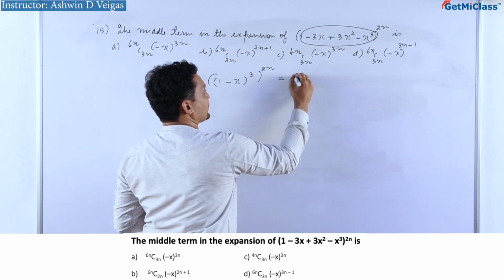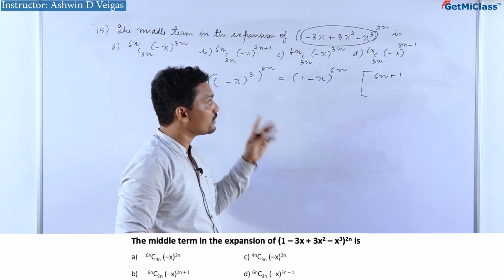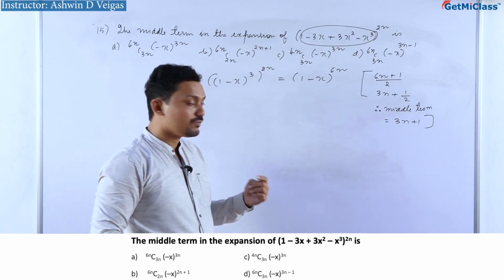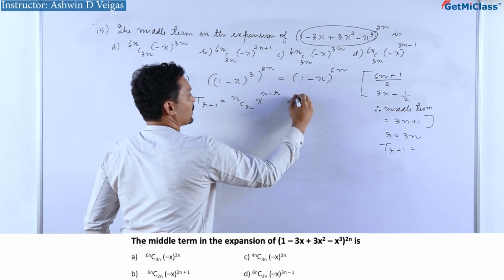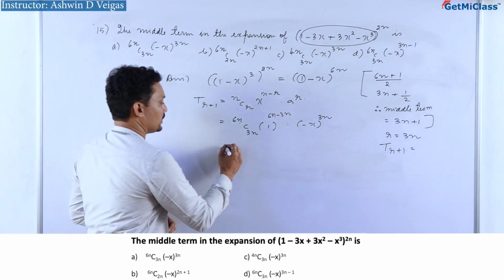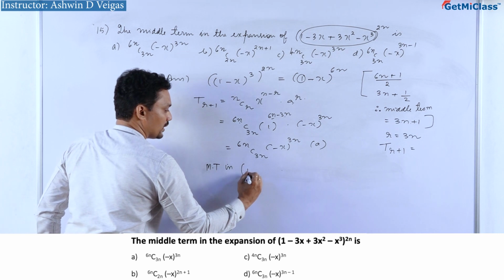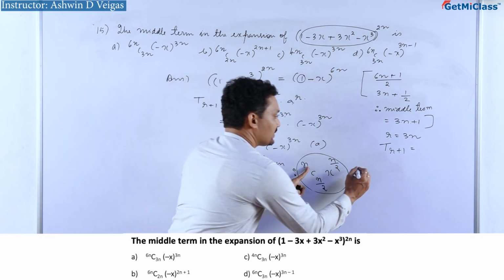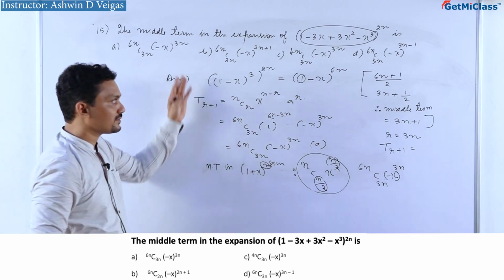Middle term in the expansion KCET 11th Mathematics Binomial Theorem